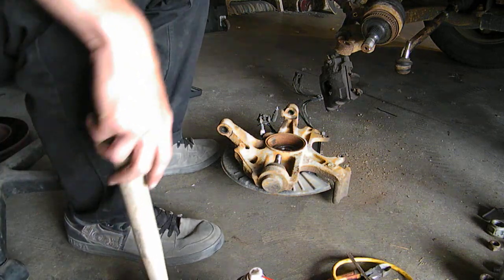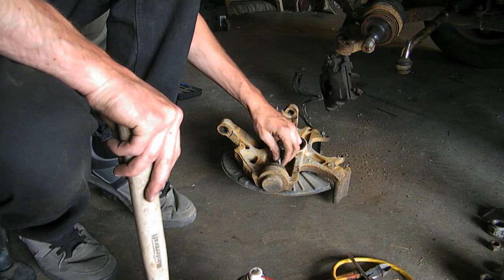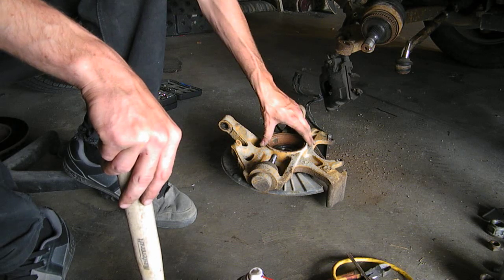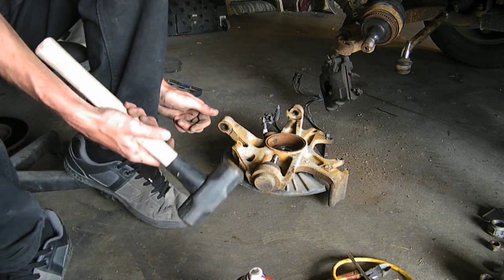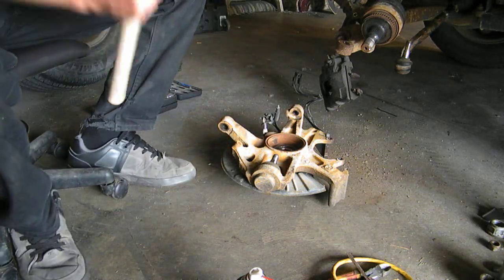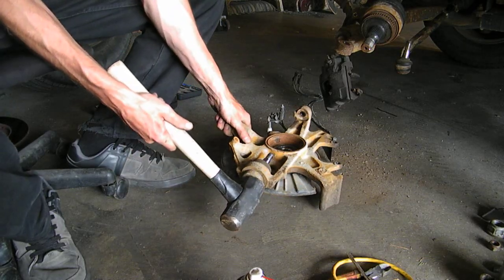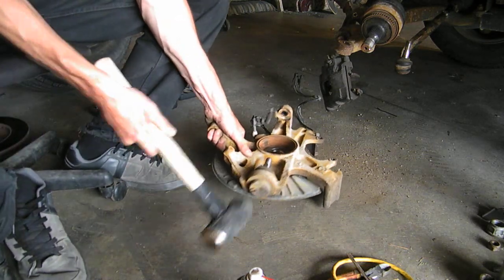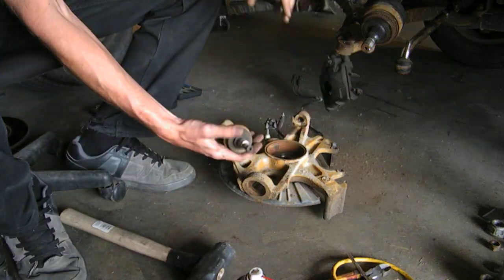Ball Joint removal Ultimate method 1999 Mercedes ML320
This will work on a lot of makes and models,  not to often its any different than this.  I used to swing with a smaller hammer but this seems to work way better since I switched.  This is a trick that I saw on youtube originally but this is a different style.

Torque Wrench
Wheel Bearing removal tool
Slide Hammer